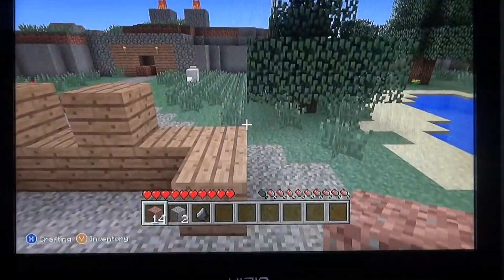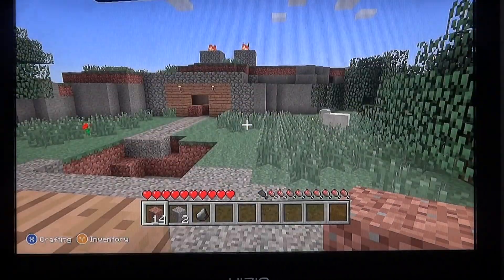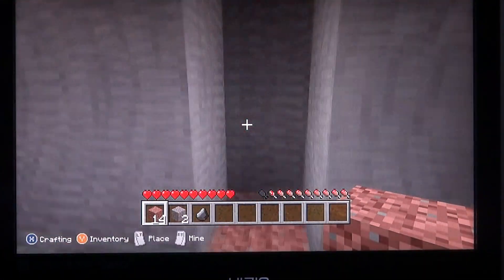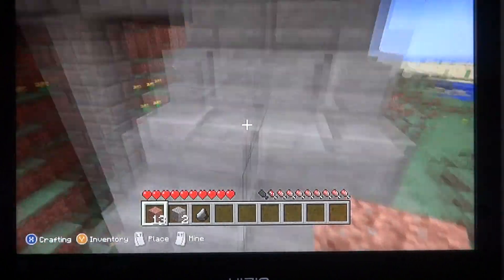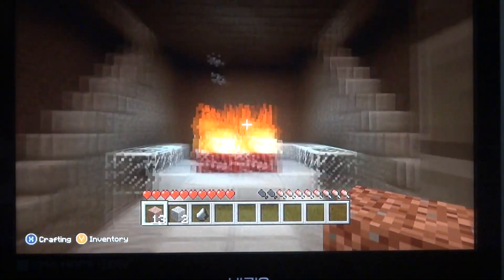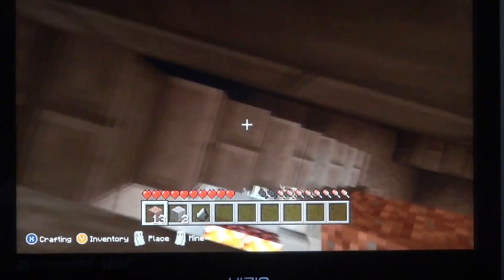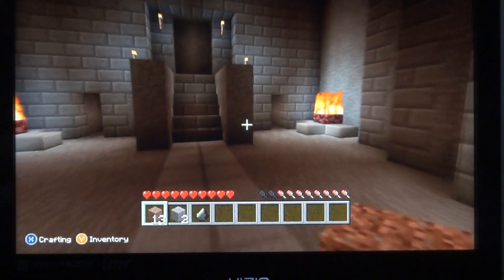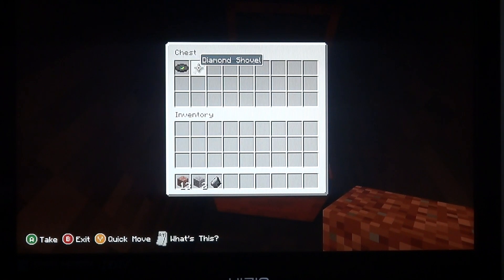minecraft xbox360 edition -- easter egg ( hidden cave/ house)